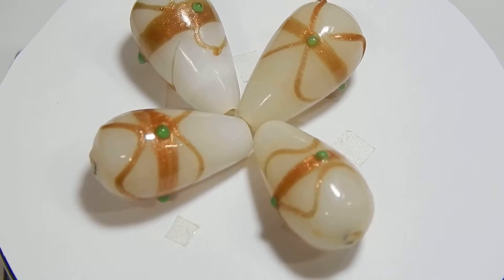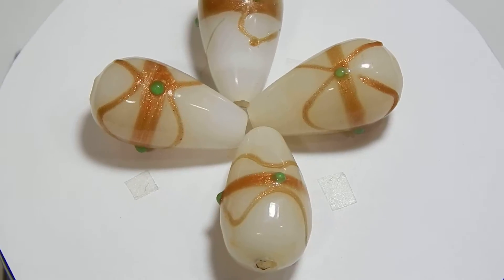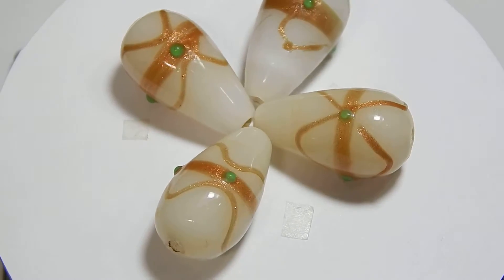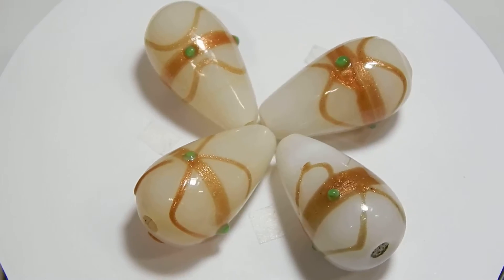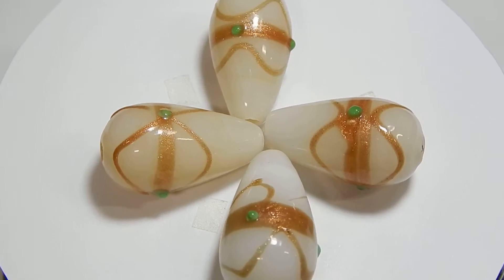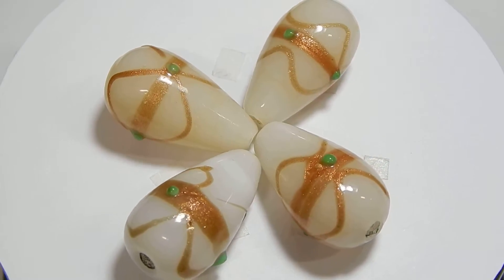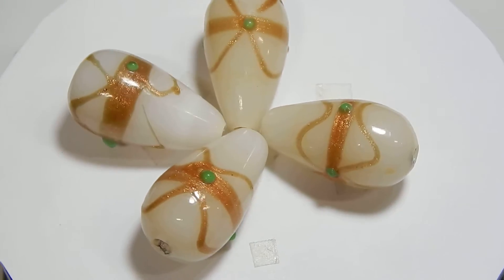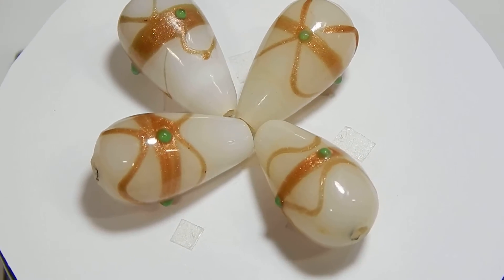White Beads 12